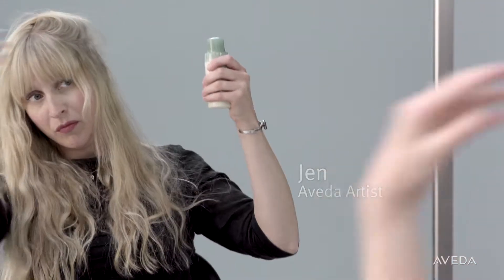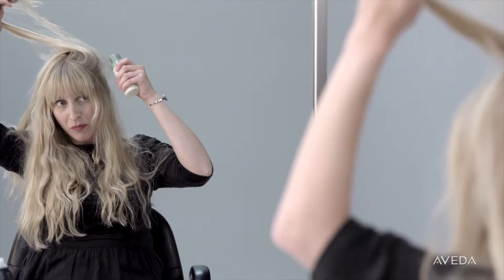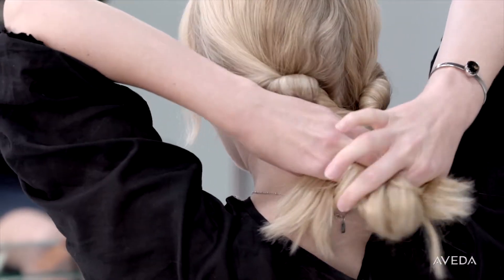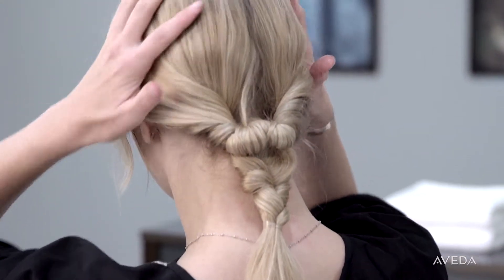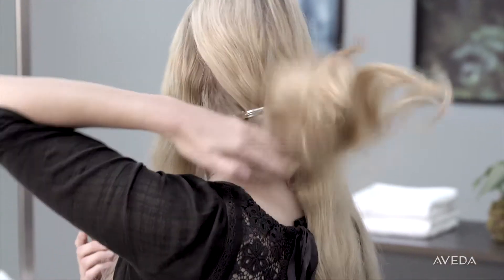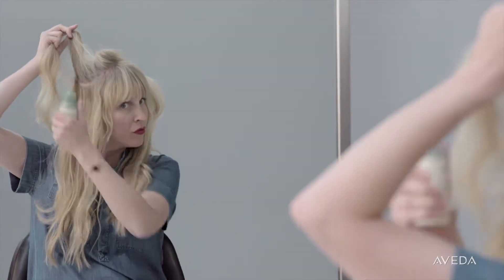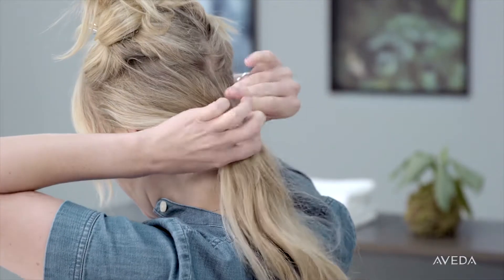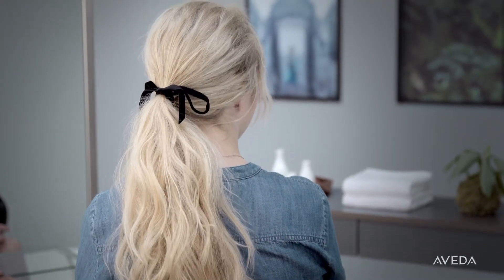Shampure™ Dry Shampoo 純香乾洗爽髮粉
即時喚醒秀髮及感官
全新Shampure™ Dry Shampoo 純香乾洗爽髮粉
99.8%天然成份萃取* 散發寧謐芳香

Aveda隆重推出全新Shampure™ Dry Shampoo 純香乾洗爽髮粉，為您在不能洗髮的日子節省時間，並能保持清爽美麗髮型。
Shampure™ Dry Shampoo 純香乾洗爽髮粉蘊含99.8%天然成份萃取*，非氣壓噴霧式粉末設計，易於攜帶使用，能即時喚醒秀髮、重塑清爽髮型，帶來清新感受。